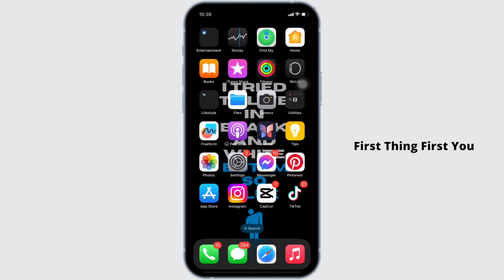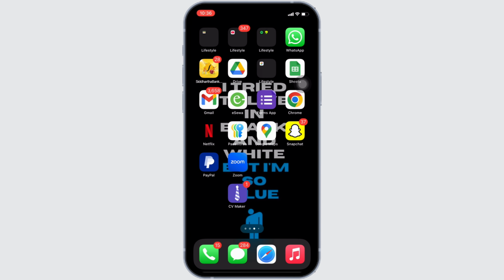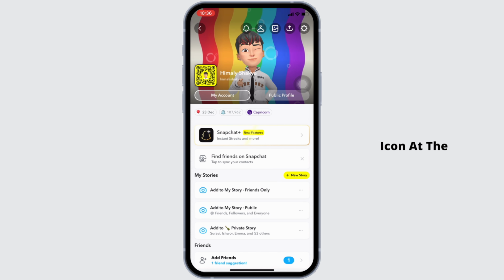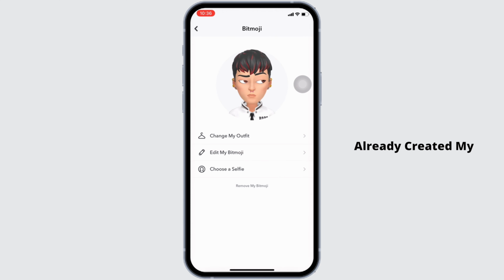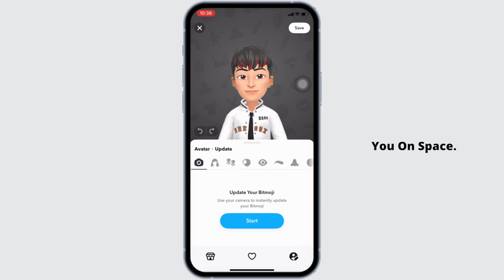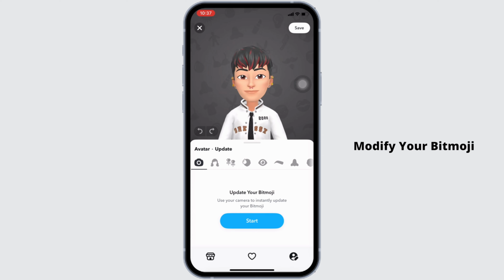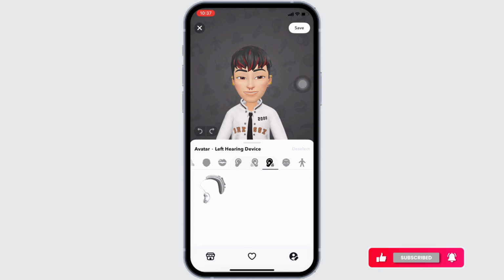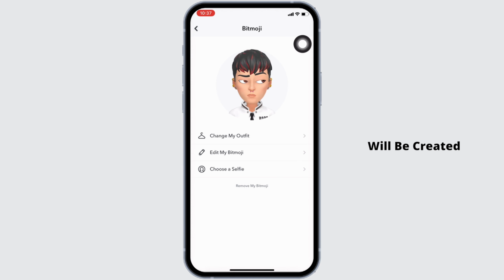How To Create Bitmoji On Snapchat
Want to personalize your Snapchat profile with a Bitmoji avatar? 👾✨ This guide will show you how to create and customize your Bitmoji directly in Snapchat. Follow these steps to bring your avatar to life and make your chats more fun and expressive!